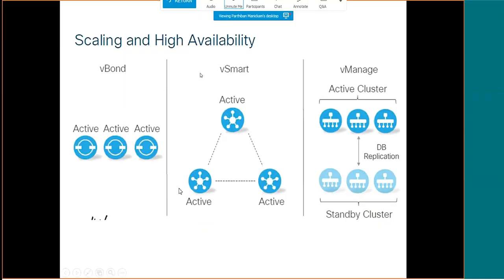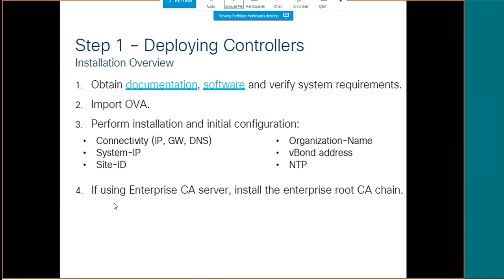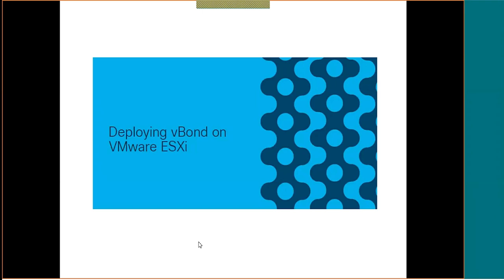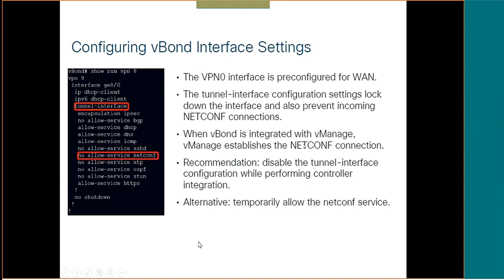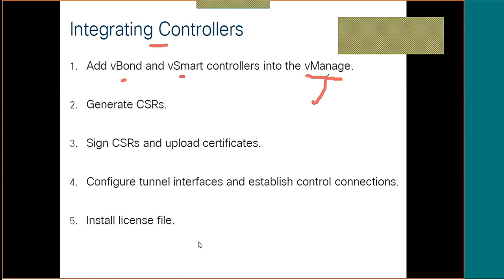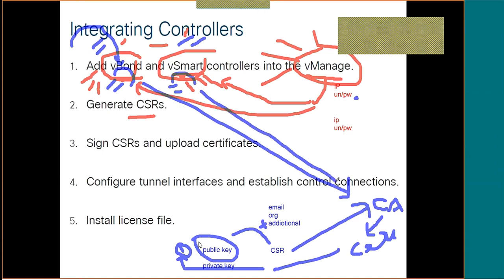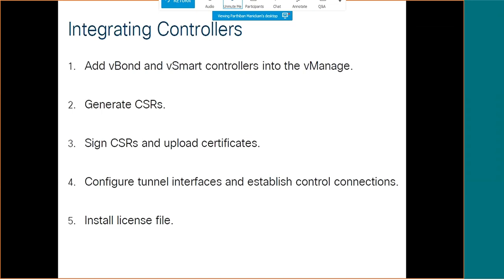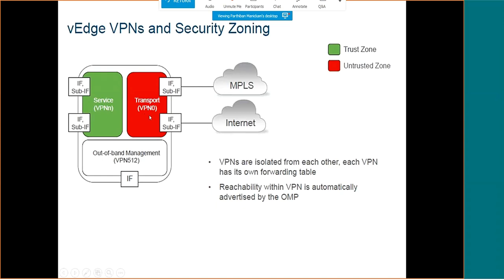5.Cisco SDWAN(Viptela)-Tutorial__Controller Deployment_2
Tutorial on Cisco SDWAN(Viptela).